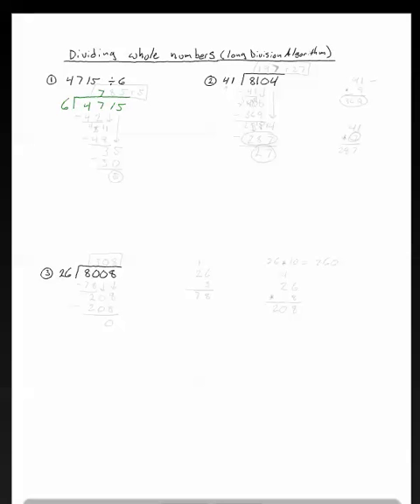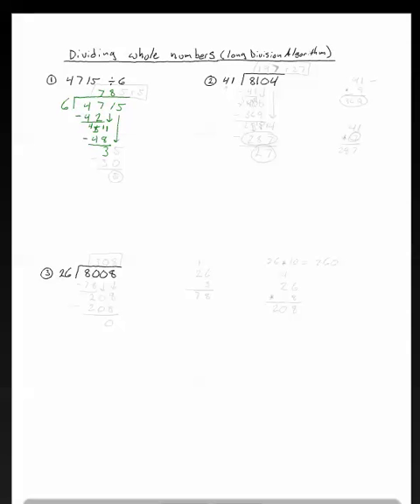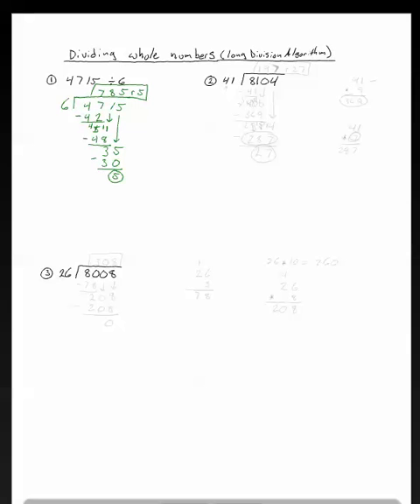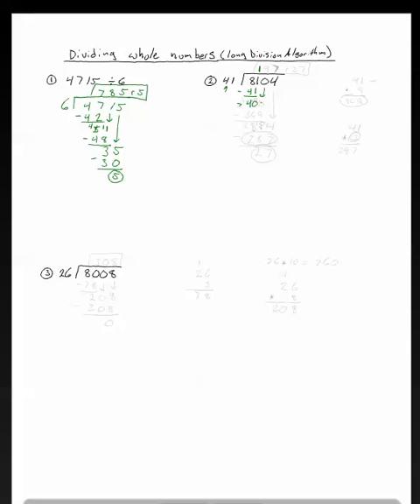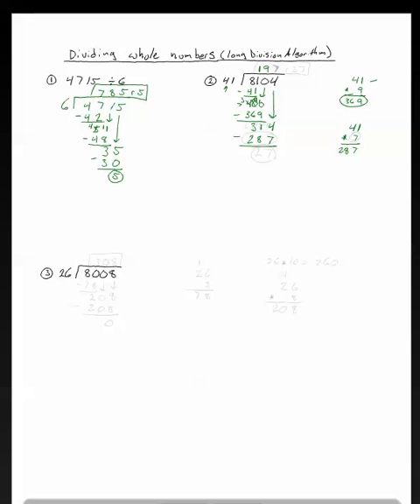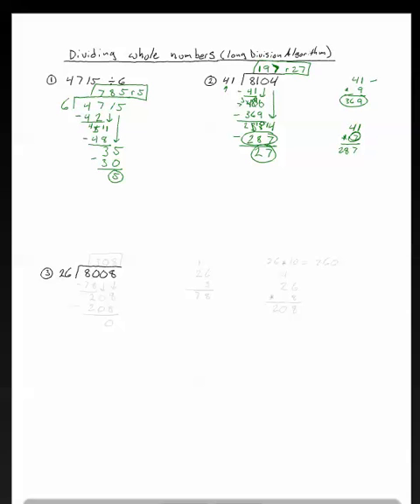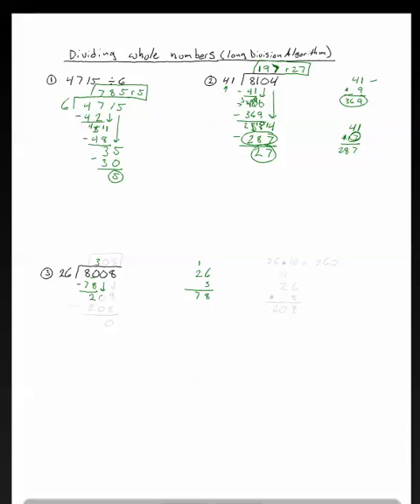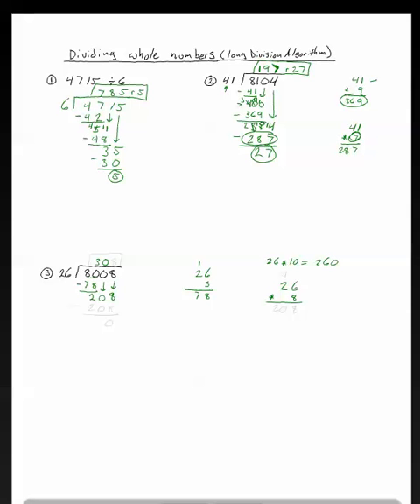21 mth034 dividing whole numbers long division method